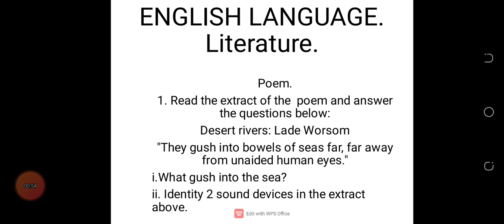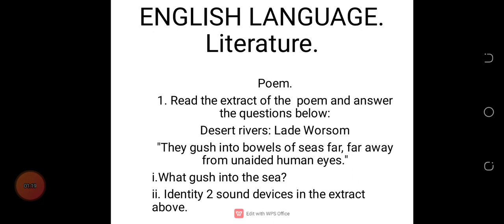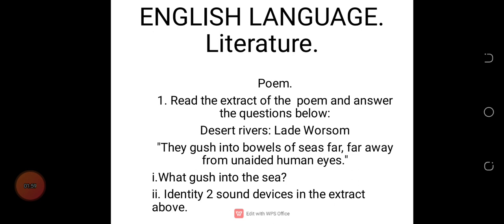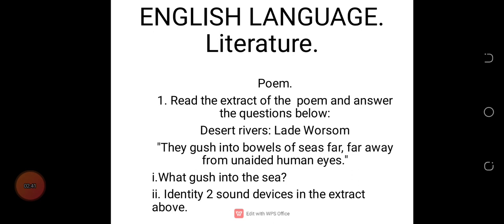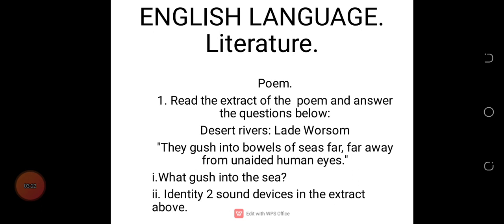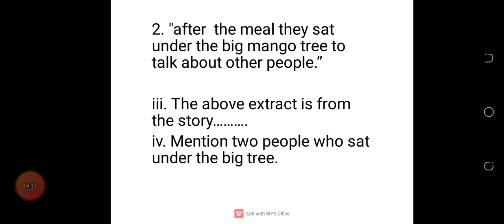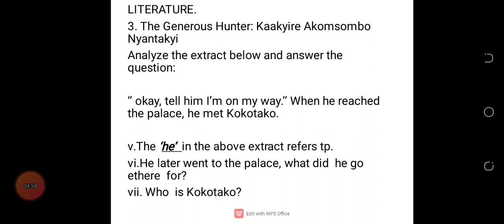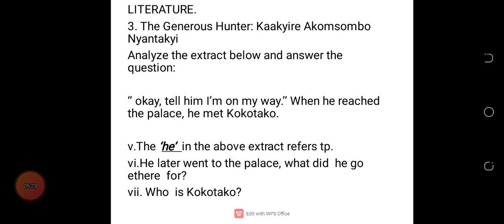Test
Grade 7